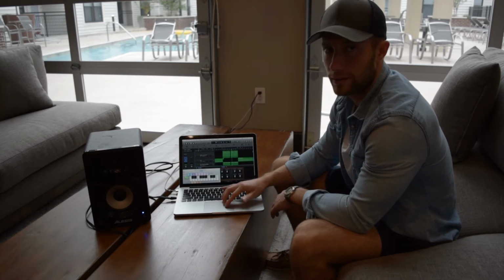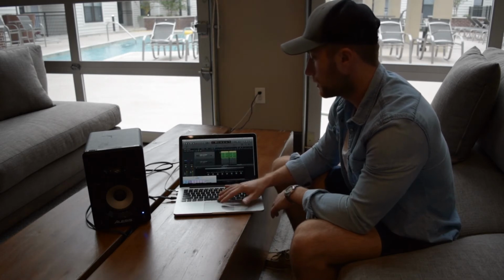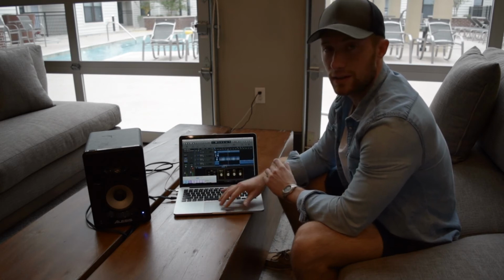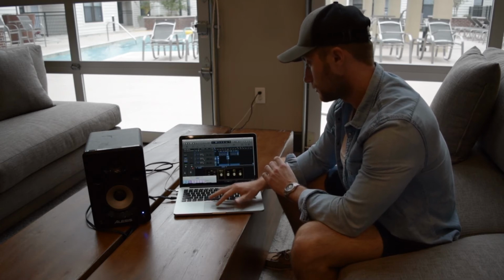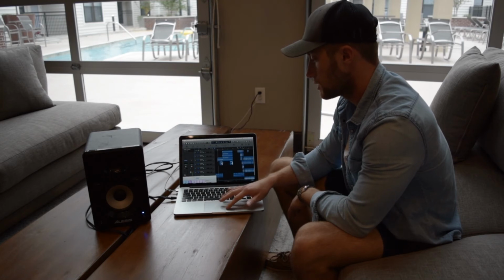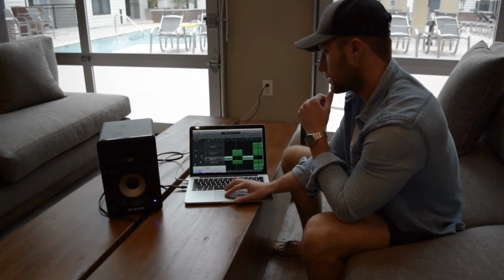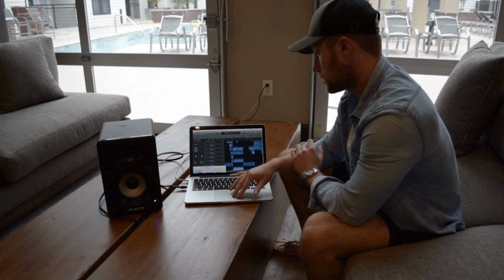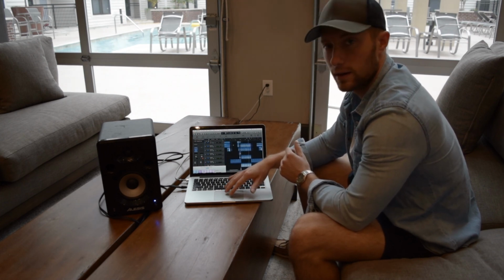Seth Patrick behind the scenes (Making of the song "Afterlove")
This is a video of my production methods and how I made my new song "Afterlove" that is coming soon. Song written and produced by Seth Patrick